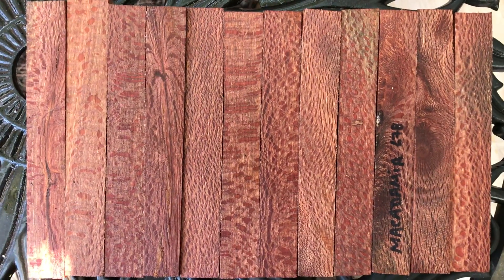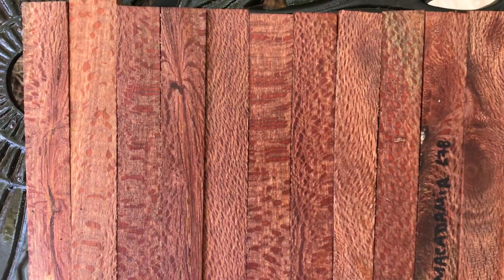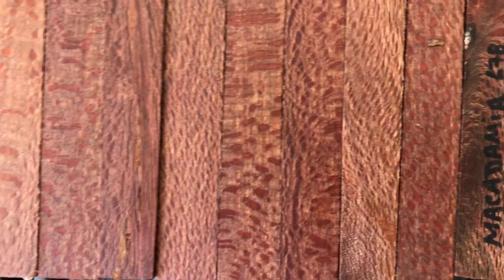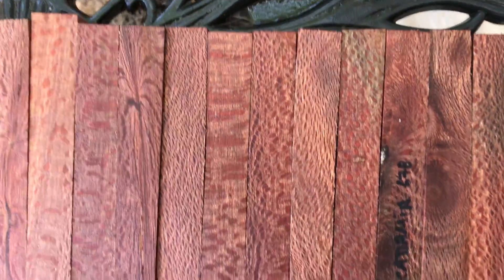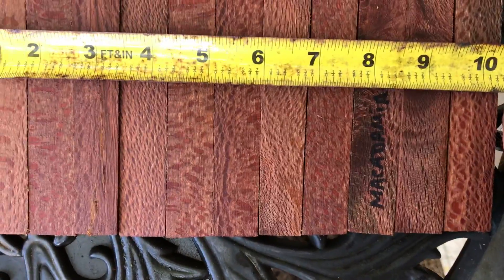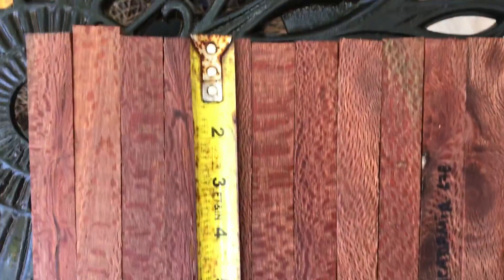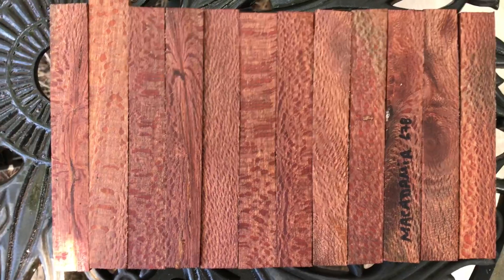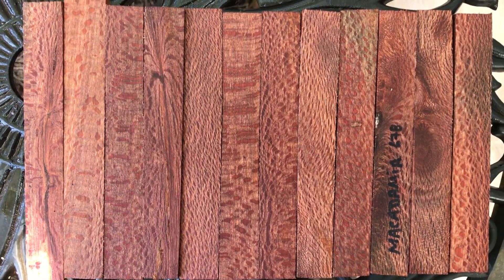Hawaiian Macadamia Wood Pen Blanks Joelhawaiian eBay Auction 678